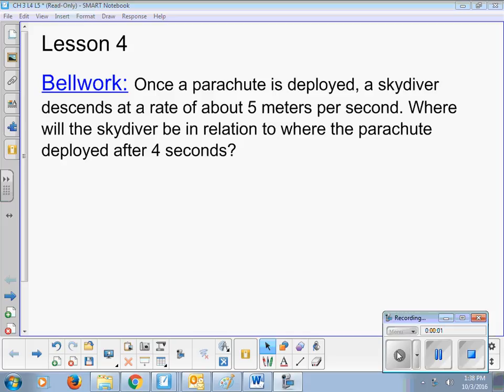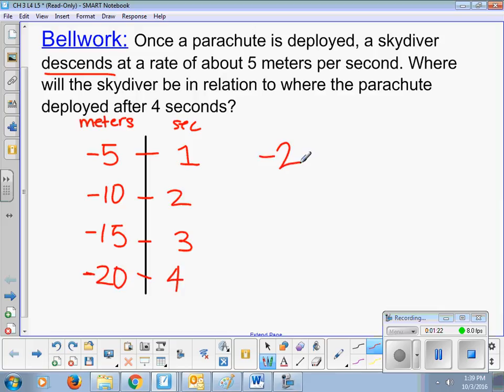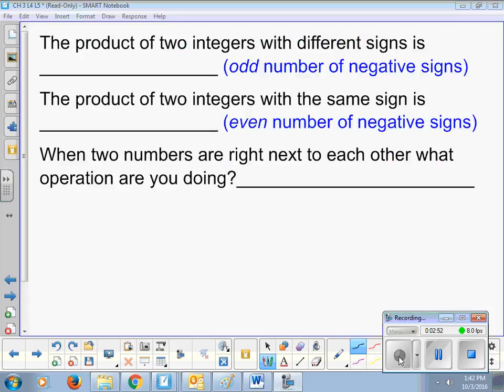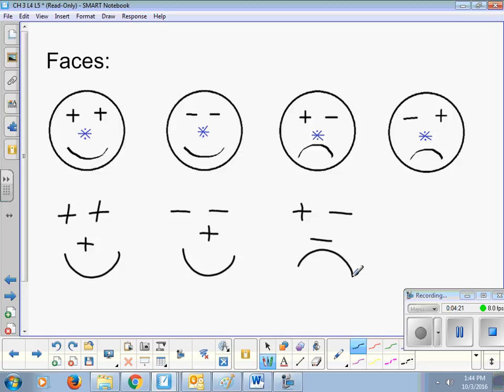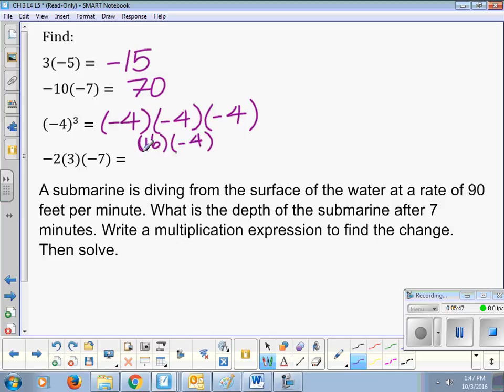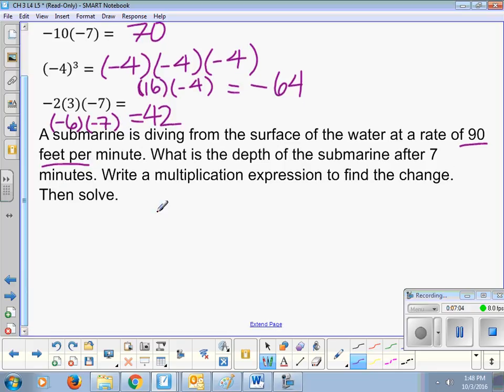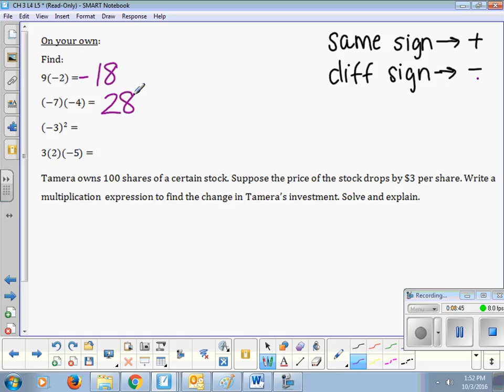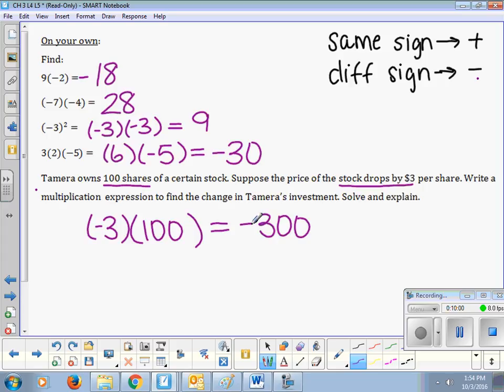Unit 3 Lesson 4